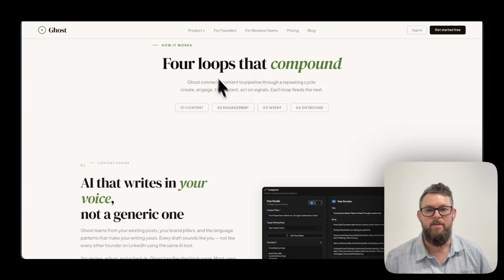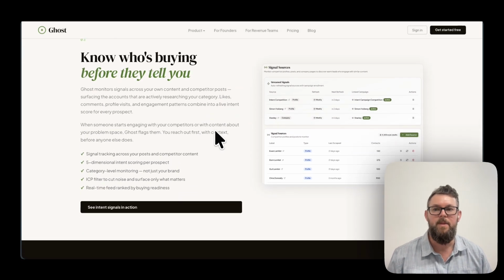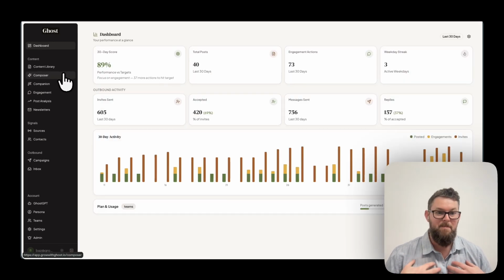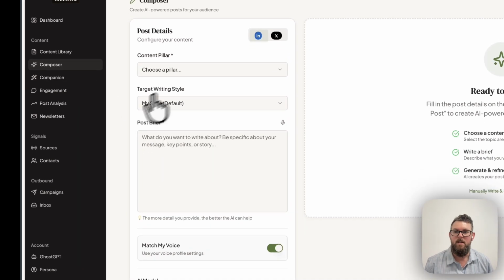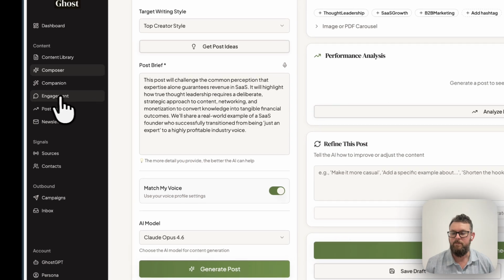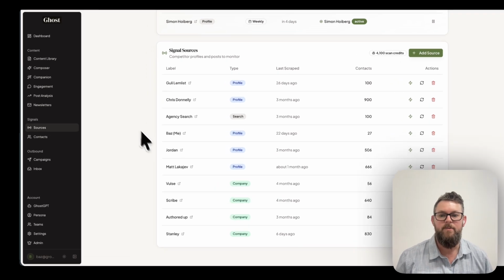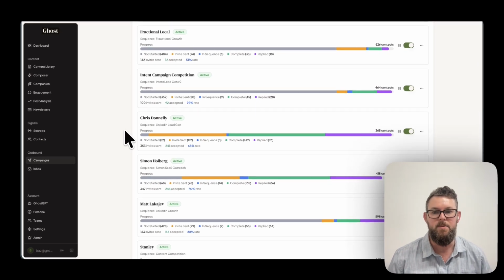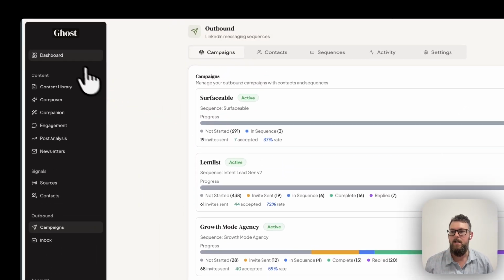Grow with Ghost Review 2026 — LinkedIn Content + Outbound in One Tool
Full walkthrough of Grow with Ghost — the LinkedIn GTM platform that connects AI content creation, intent signal tracking, and automated outbound DMs in a single workflow.

If you're tired of posting on LinkedIn and getting likes but no pipeline, this is how you fix it. Covers the content engine, engagement layer, intent scoring, and outbound automation.